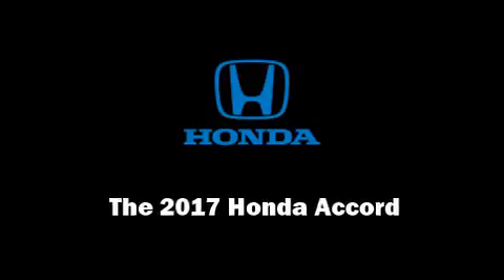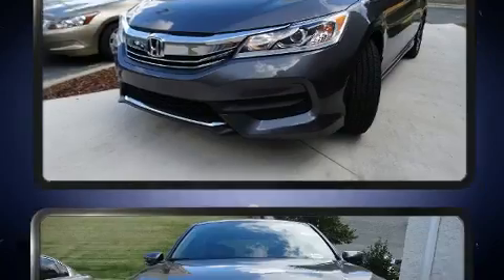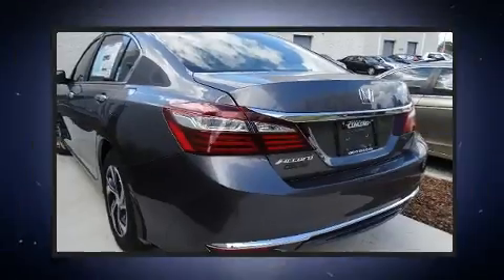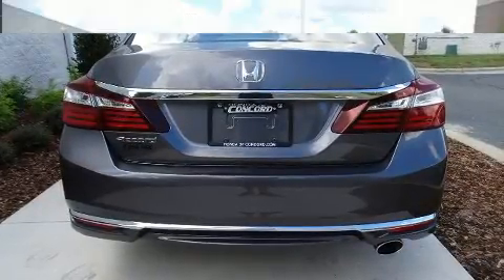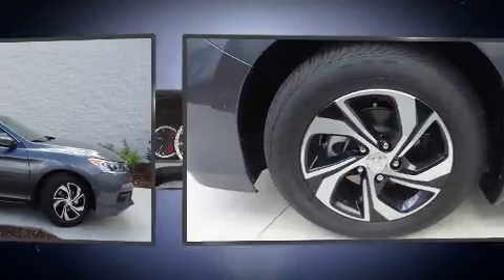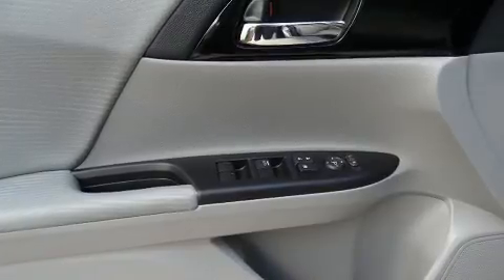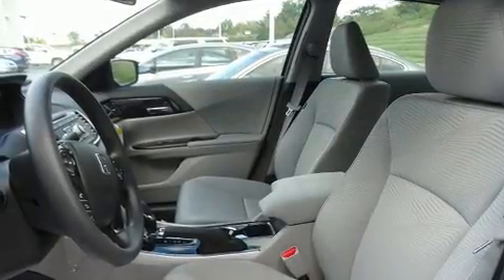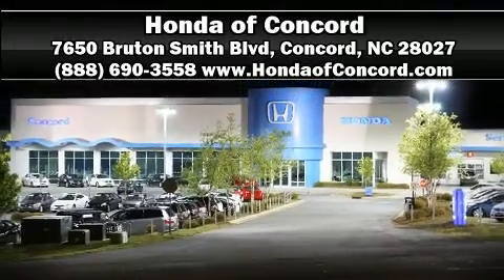2017 Honda Accord LX CVT in Concord, NC 28027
Sensibility and practicality define the 2017 Honda Accord. This 4 door, 5 passenger sedan is ready to drive off the showroom floor! Under the hood you'll find a 4 cylinder engine with more than 170 horsepower, and for added security, dynamic Stability Control supplements the drivetrain. Top features include front dual zone air conditioning, delay-off headlights, 1-touch window functionality, a tachometer, speed sensitive wipers, remote keyless entry, an overhead console, and power windows. Audio features include a CD player with MP3 capability, steering wheel mounted audio controls, and 4 speakers, providing excellent sound throughout the cabin. Honda also prioritized safety and security with features such as: dual front impact airbags, front side impact airbags, traction control, brake assist, a security system, and 4 wheel disc brakes with ABS. This car was designed with safety in mind, allowing you to drive with even greater assurance. We pride ourselves in consistently exceeding our customer's expectations. Please don't hesitate to give us a call.